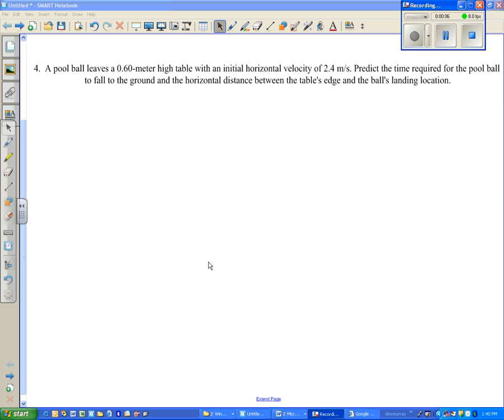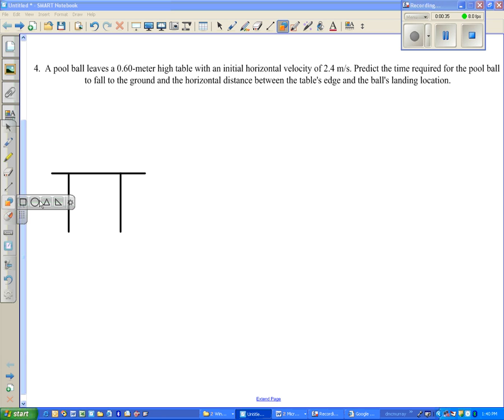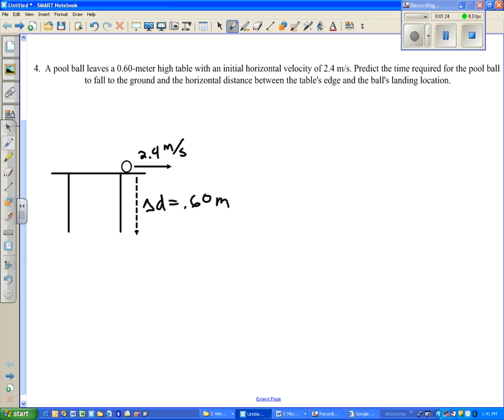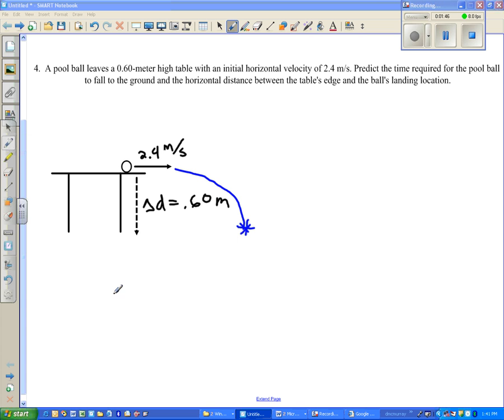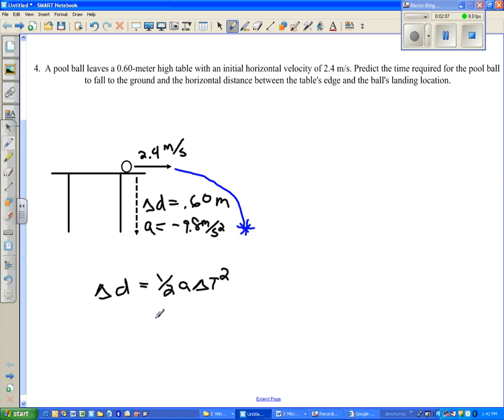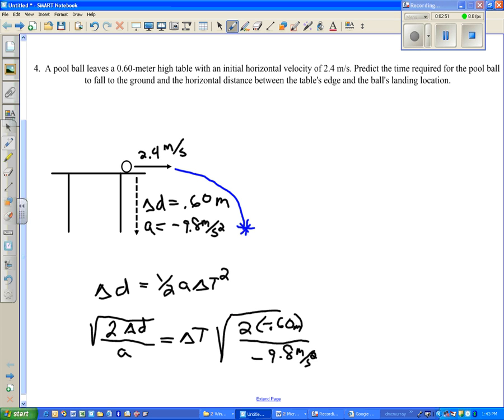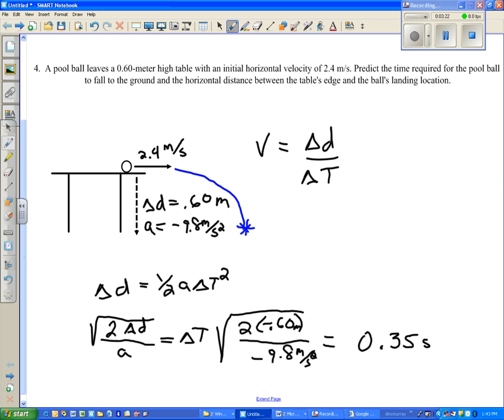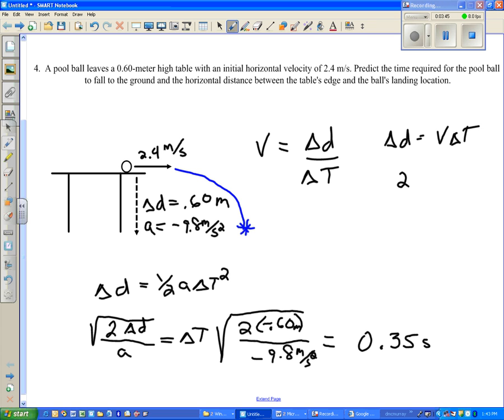October09 projectile 4